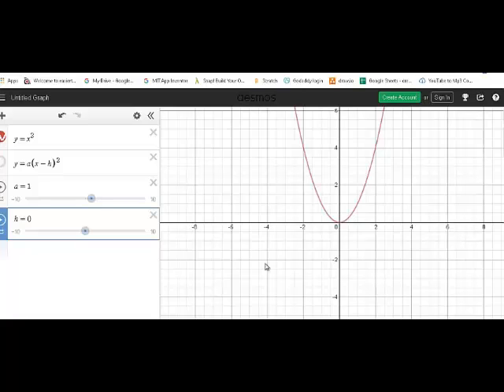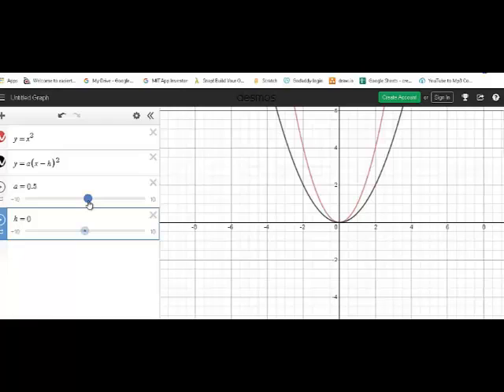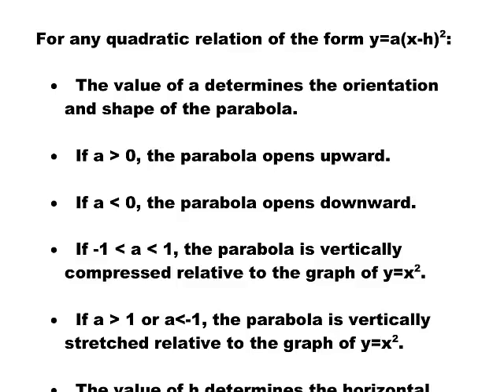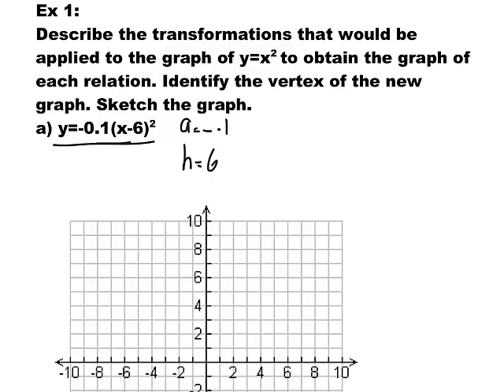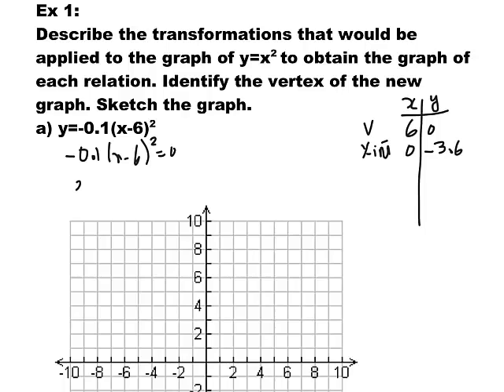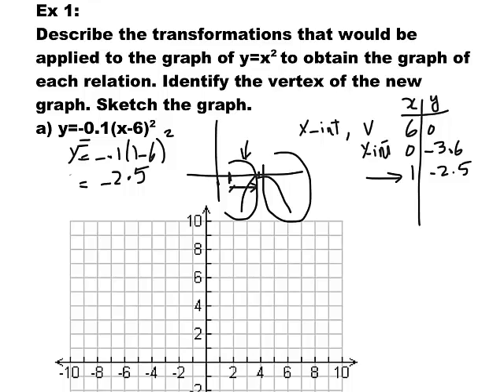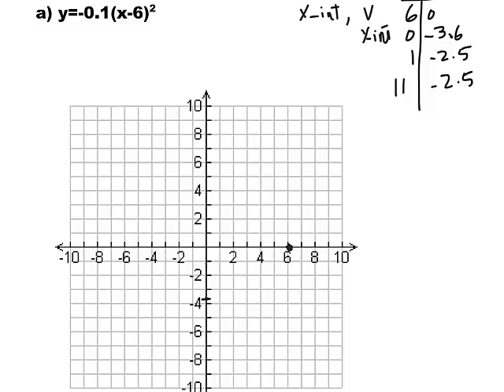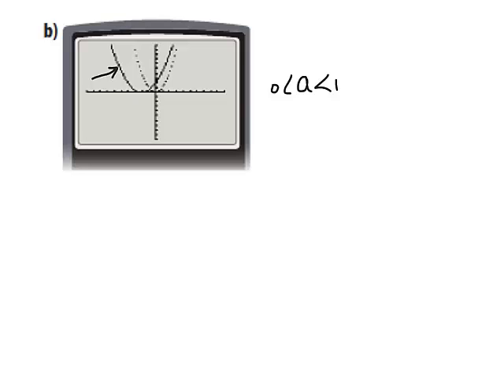mcr3u0, 4 3 the quadratic relation y=a(x-h)^2